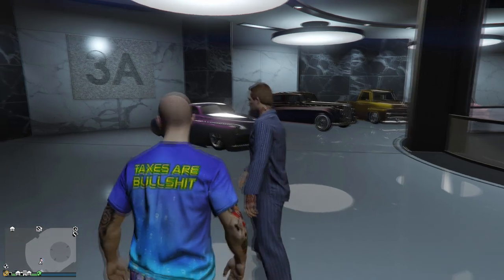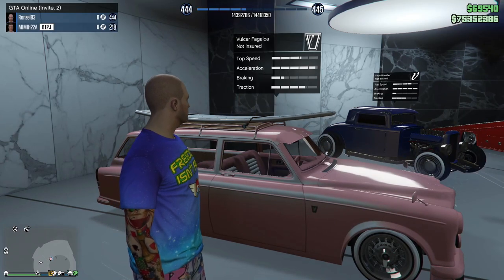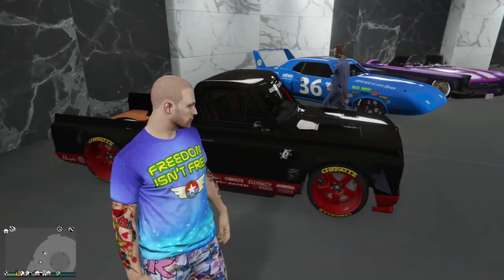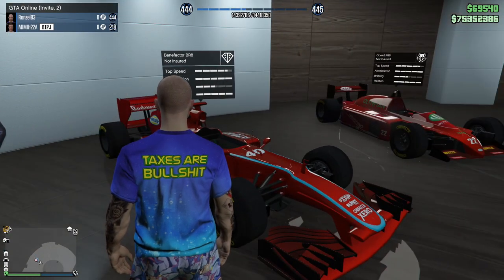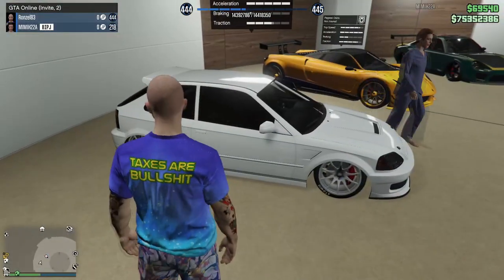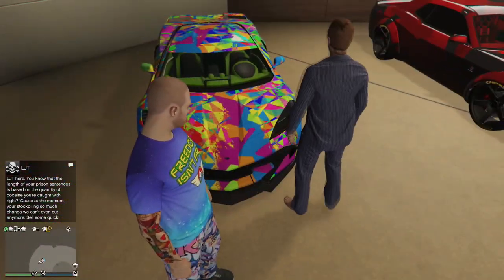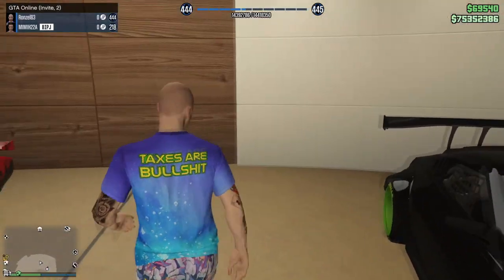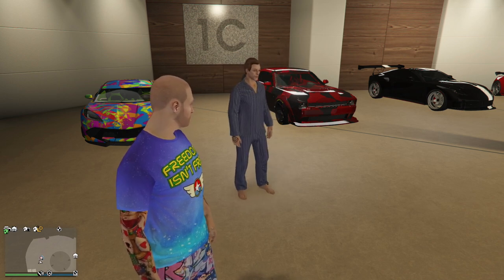GTA 5 Online Whats In Your Garage Feat MIMIH22A / Find Out Which Car Was Banned In A 24Hr. Race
GTA 5 Online Whats In Your Garage Feat  MIMIH22A / Find Out Which Car Was Banned In A 24Hr. Race. Mimih22a was the winner of guessing Light Skin Gaming from the weekly teasers. During this gta 5 online car garage tour video you will be very impressed by this mans knowledge, I know I was. Congratulations to MIMI22A on winning Whats in your garage. Now lets watch MIMI22A and whats in your garage on gta 5 online?

Jackknife Finnegan
8362 Tamarack Village Ste 119